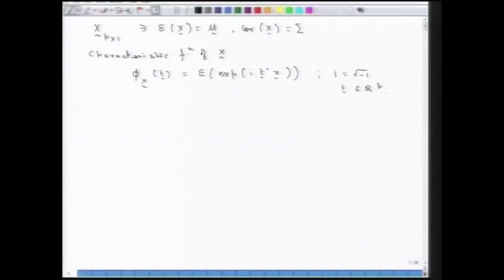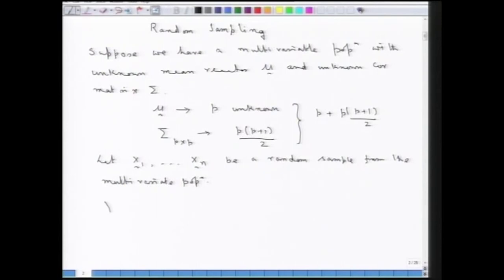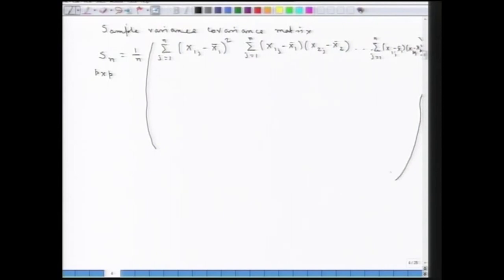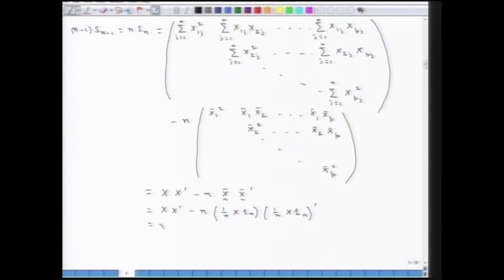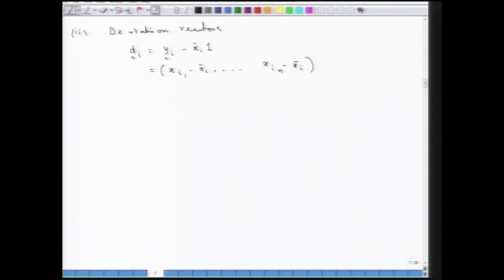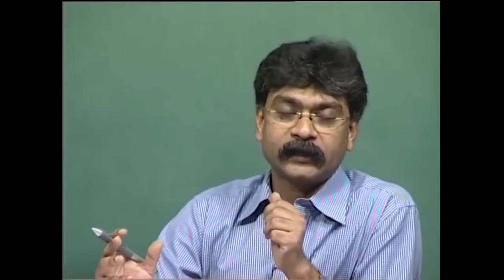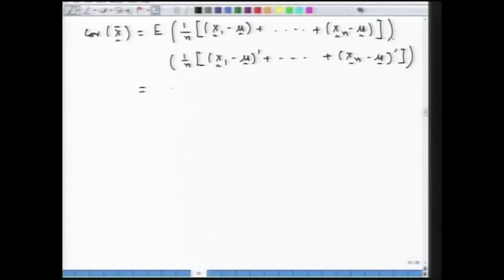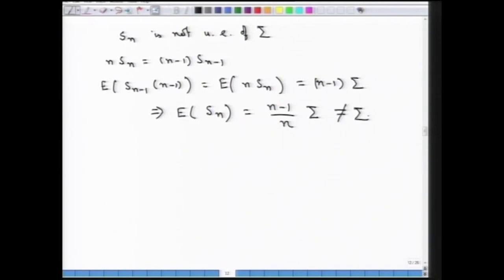Lecture - 02 Basic concepts on multivariate distribution